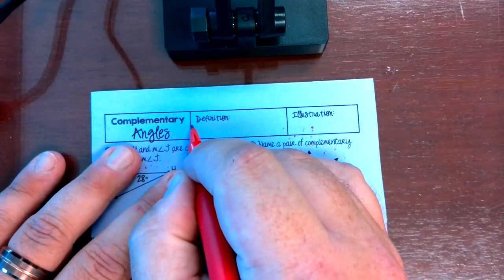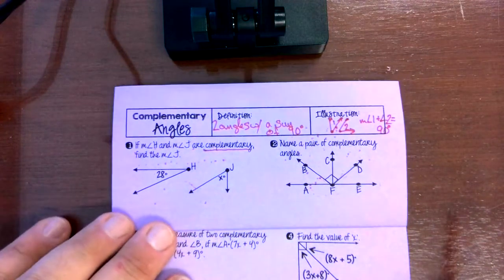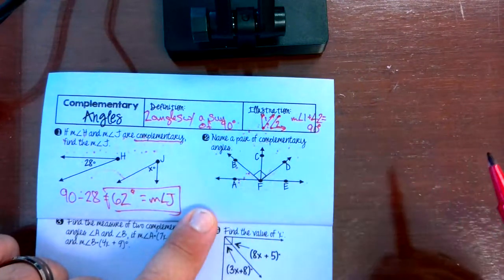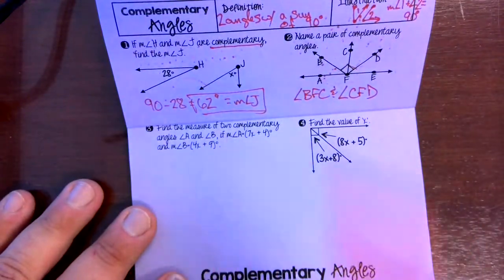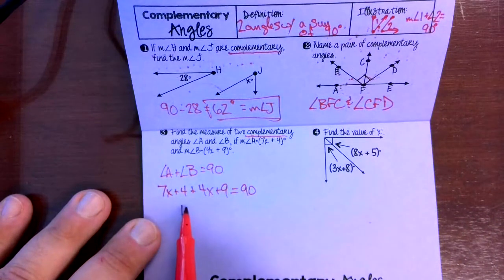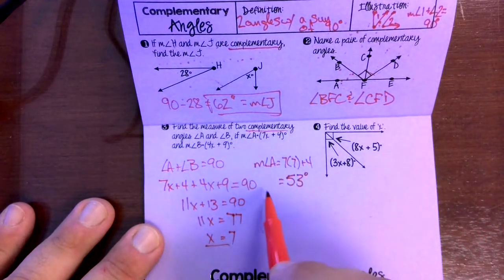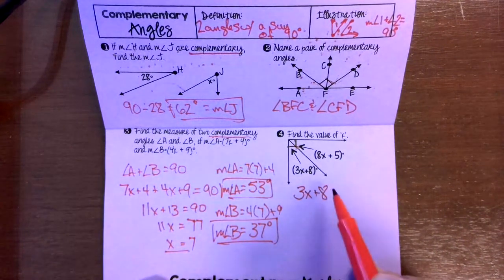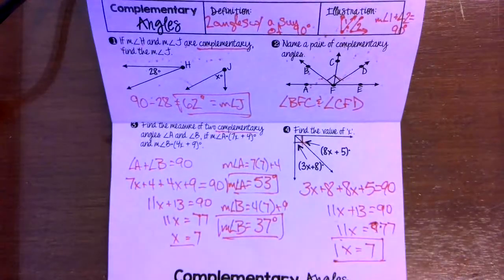2 4 Complementary Angles